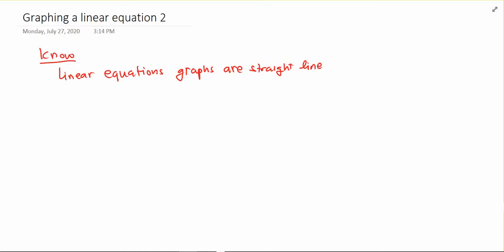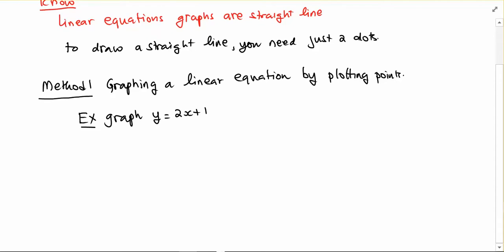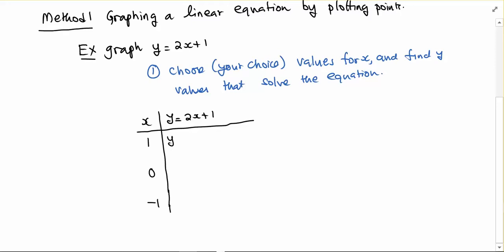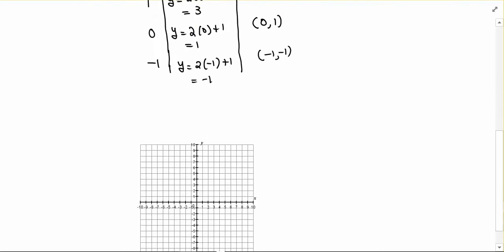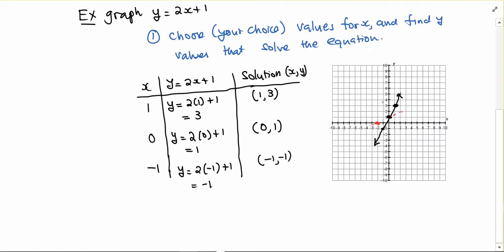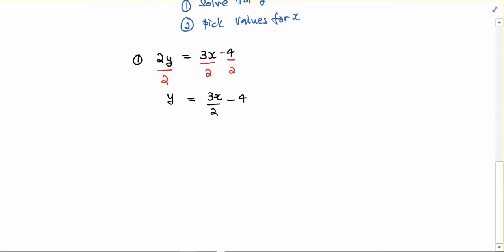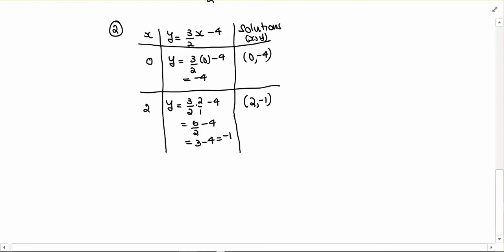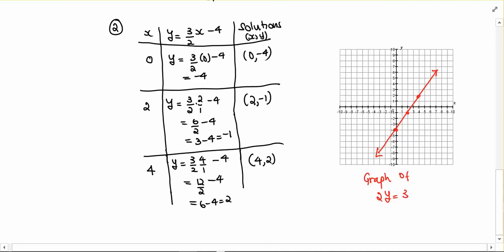Graphing a linear equation 2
We explore how to graph a linear equation by picking points.  Includes problem with fraction